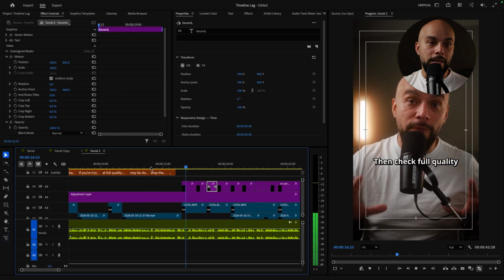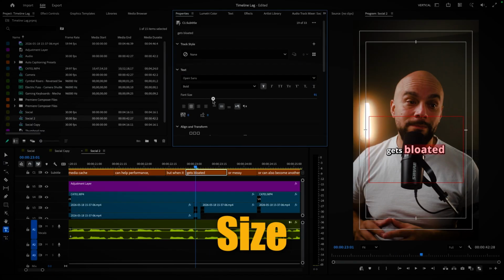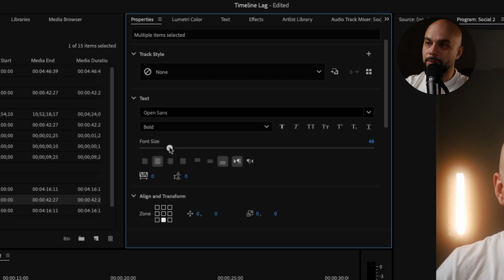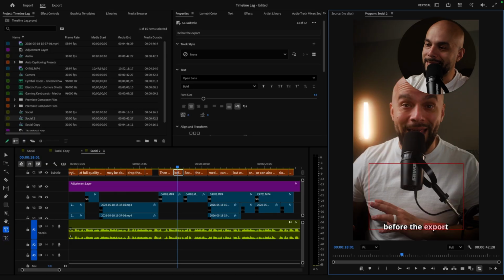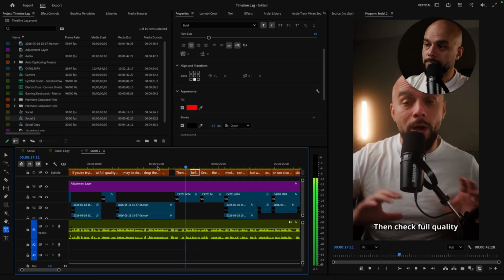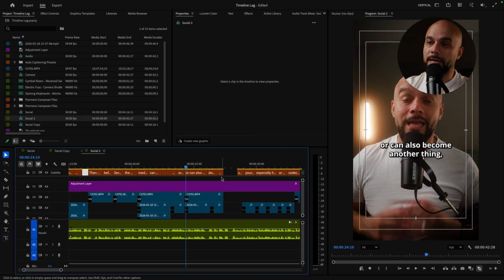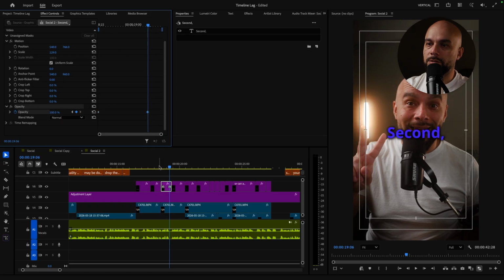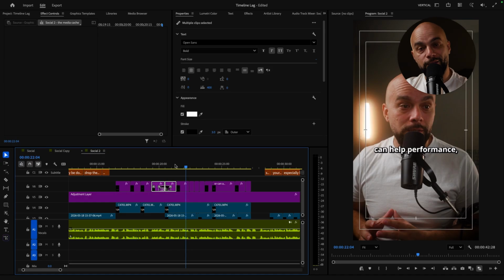How to Turn Captions Into Animated Graphics | Premiere Pro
Premiere Pro captions do not have to stay as plain subtitles at the bottom of the screen.

In this edited highlight, I walk through a practical Premiere Pro workflow for turning default captions into animated graphic elements that feel more connected to the edit. This is not about making every word bigger, louder, or more distracting. It is about using caption design with intention so the text supports readability, pacing, emphasis, movement, and timing.

This tutorial covers the full process: starting with basic captions, cleaning up the words, improving line breaks, styling the text, choosing one emphasis word instead of highlighting everything, upgrading captions into graphic elements, adjusting placement, animating position, scale, and opacity, and building a repeatable look you can reuse across future edits.

I also go over the difference between subtitles and caption graphics. Subtitles help people read. Caption graphics help people feel the rhythm of the edit.

If you edit YouTube Shorts, TikToks, Instagram Reels, talking-head videos, tutorials, or social content inside Premiere Pro, this workflow can help your captions feel more designed without rebuilding everything from scratch every time.

The goal is simple: make captions that are readable, intentional, and timed to the edit.